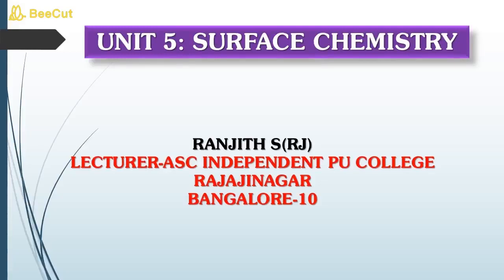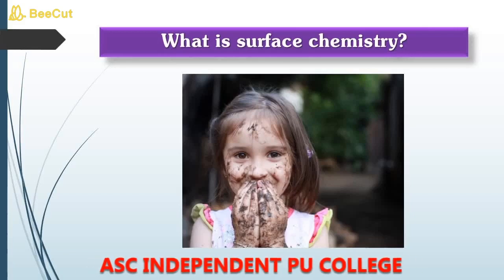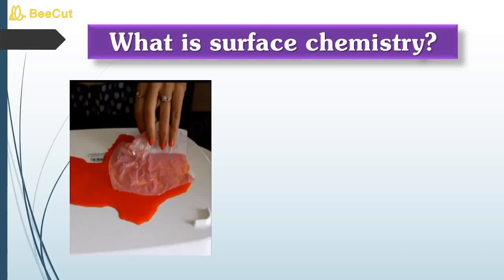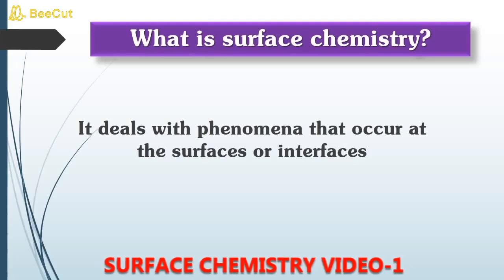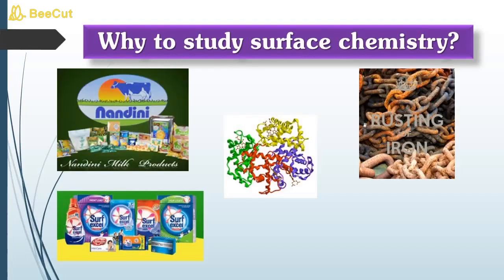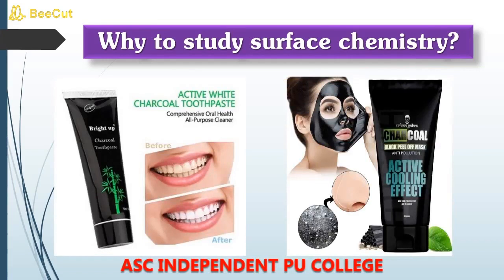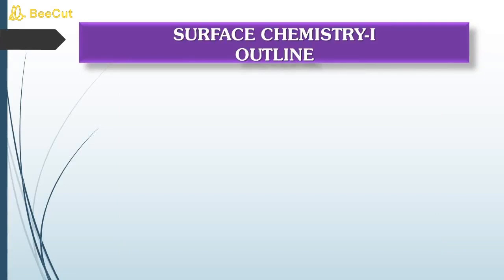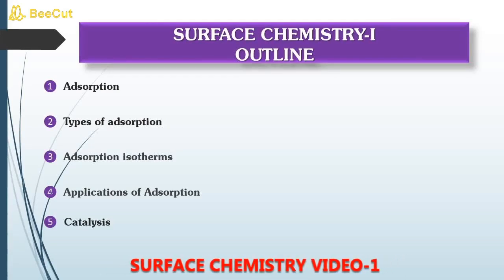Introduction to Surface Chemistry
Document from harish ncb